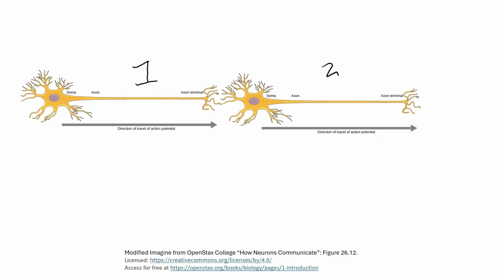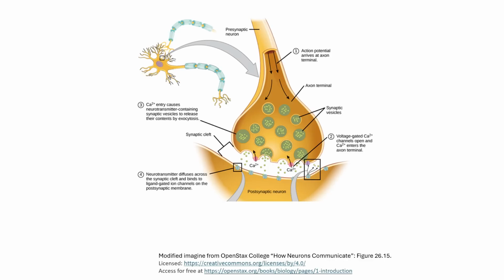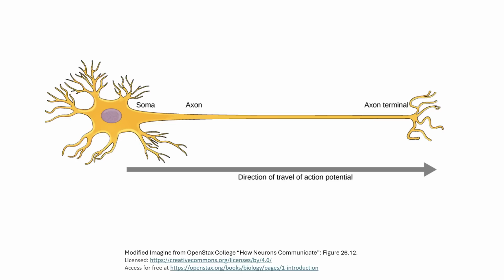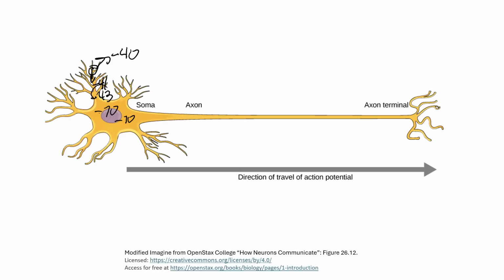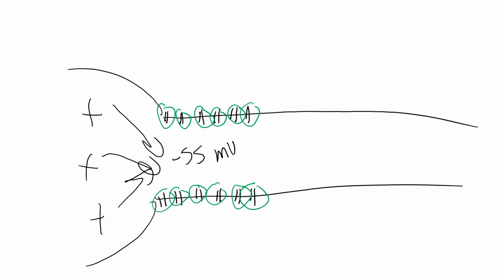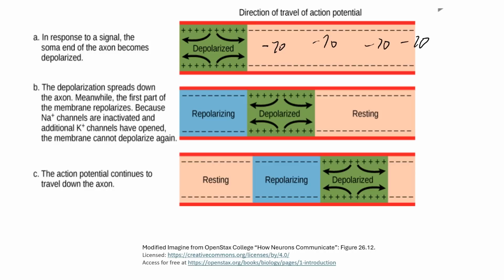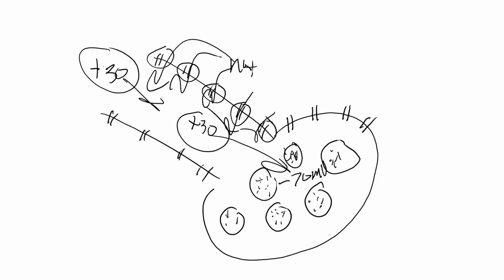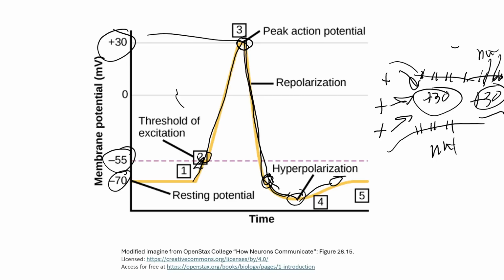Neuron Action Potential - Generation, Propagation, and Passing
This is the first video in a series of videos explaining how neurons generate action potentials. This video (part 1) covers how neurons generate, propagate, and pass action potentials.

Part two of this video series covers repolarization and a full analysis of the action potential graph

For those not familiar with the resting membrane potential, it would be beneficial to watch the following video first

0:00 Intro
3:27 Synapse
13:25 AP Generation
51:21 AP Propagation
1:07:07 Passing of AP
1:17:29 AP Graph Analysis